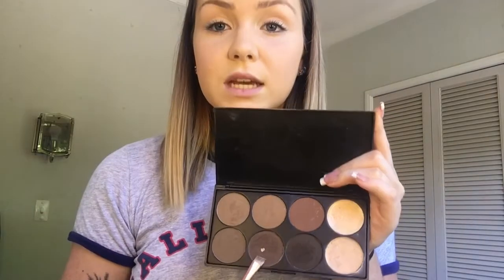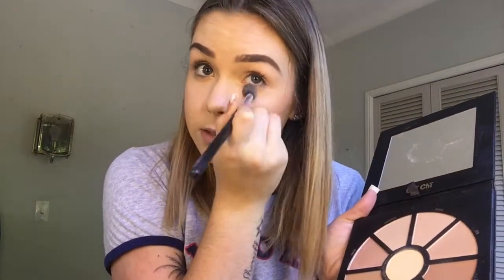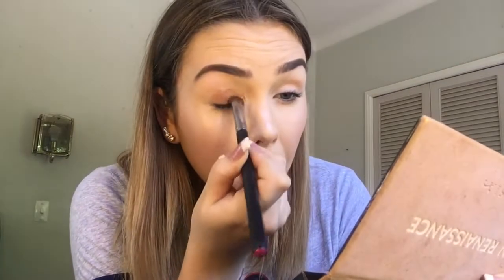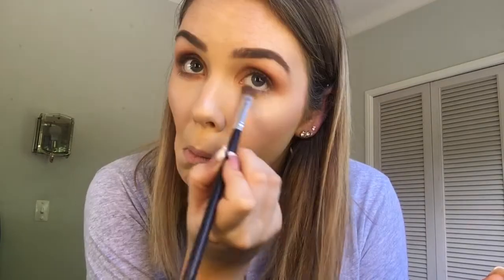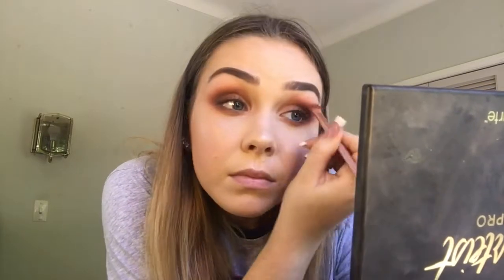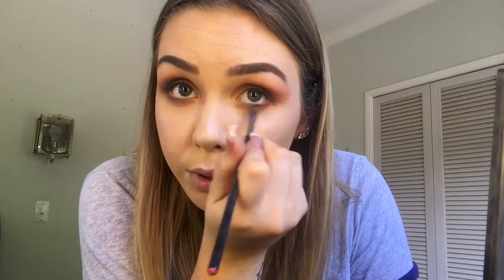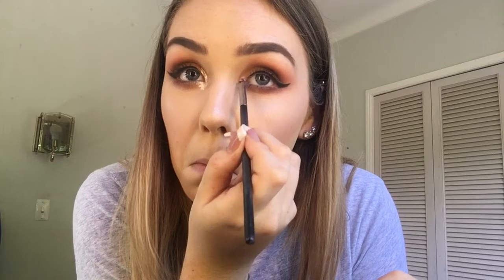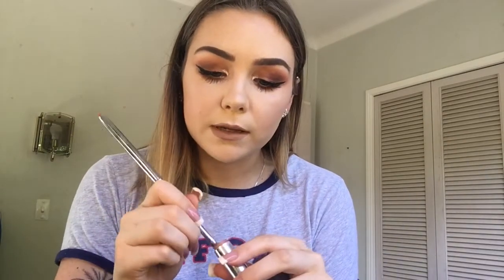LILY BROWN INSPIRED MAKEUP LOOK | Danielles Makeup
Hello Lovelies xxx

Today I did a Lily Brown inspired look, with the sparkles in the inner corner of the eye and burnt orange shades on the lid! Its such a beautiful look that is so easy and simple which I've accomplished with only THREE EYE SHADOWS!! xx
Also I did my winged liner on camera for the first time!! ahh was so happy!!!

VidEO Edit:
iMovie

Social:
Main Instagram- @danielle_sherrifff
Makeup Instagram- @danielles__makeup